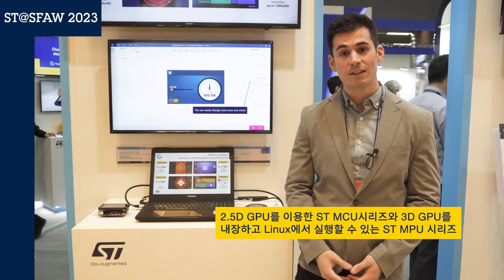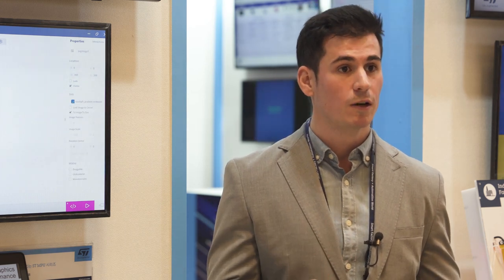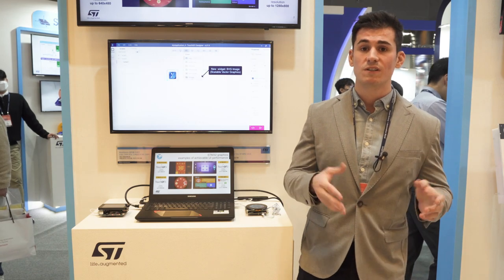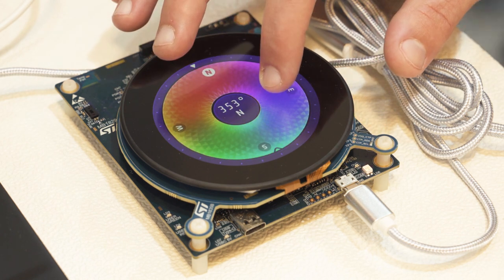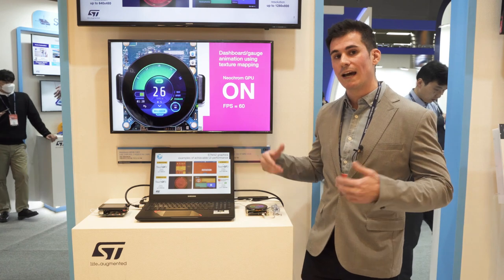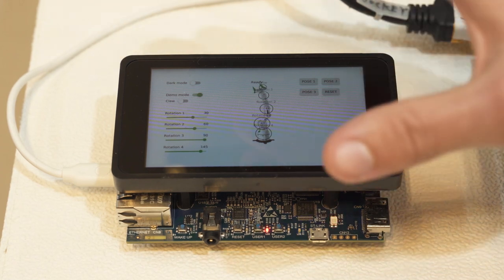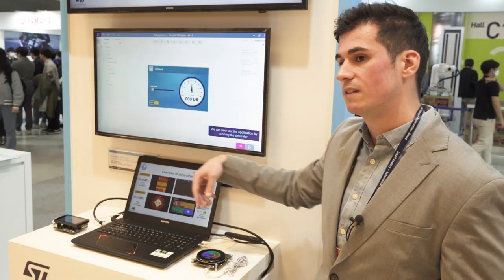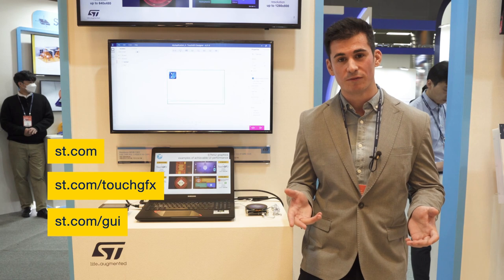ST@SFAW 2023: 2.5D GPU를 이용한 ST MCU시리즈와 3D GPU를 내장하고 Linux에서 실행할 수 있는 ST MPU 시리즈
SFAW 2023 전시회 데모 영상

자세한 내용은 다음 사이트를 참조하세요.
st.com
st.com/touchgfx
st.com/gui